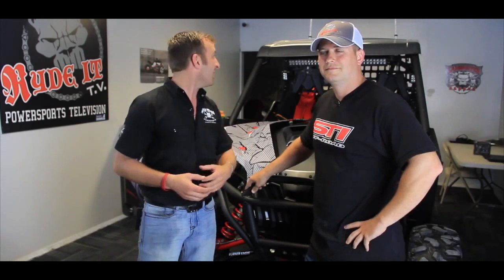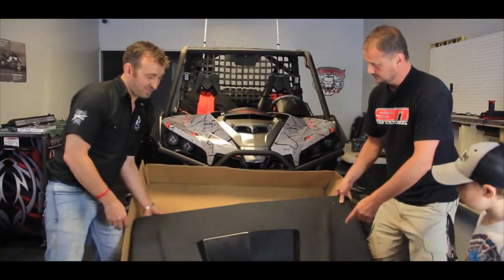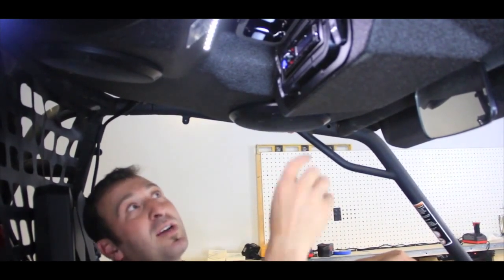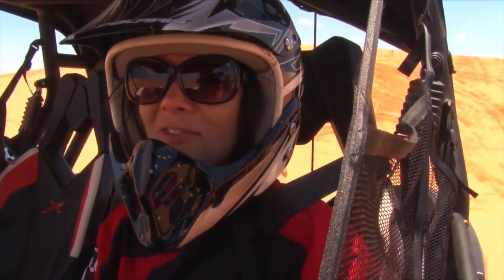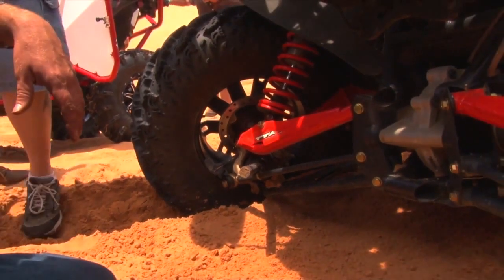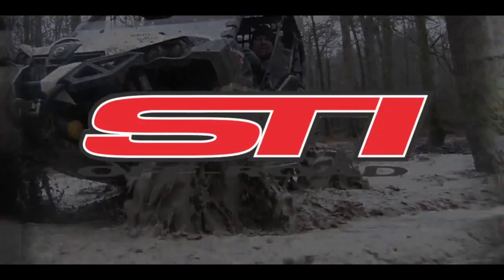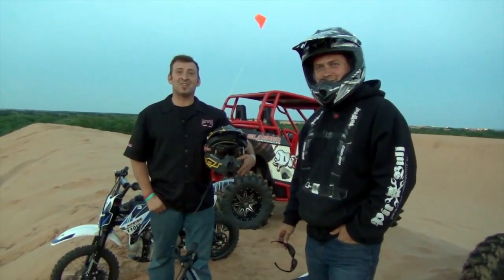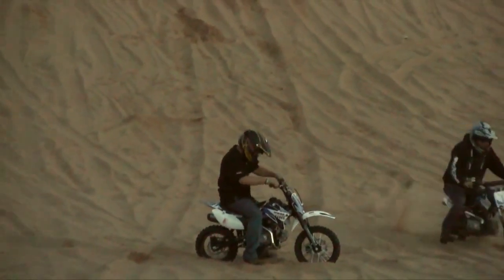Can-Am Maverick Goes Flying In Little Sahara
The crew loads up the Pitsters and the Mavericks and head to the sand dunes! Ryde It T.V. is your Powersports T.V. show! Check us out!  Ryde It T.V. YouTube Channel Below.
Ryde It Powersports T.V. plays with top brands like Can-Am, Sea-Doo, and Spyder at incredible destinations. Based out of the Pitbull Powersports in Springfield Missouri, we specialize in ATVs, Spyders, and PWCs, and tons of accessories for our toys! .

1332 N Glenstone Ave
Springfield, MO 65802

Ryde It T.V. is all about Powersports and the lifestyle that revolves around it. From the street to the dirt and even on water we strive to provide a diverse family entertainment that will keep you wanting more!

Road to the Ironman Triathlon - ONE MILE AT A TIME